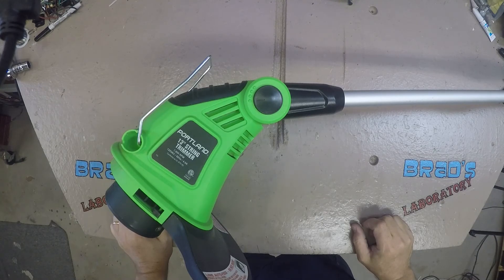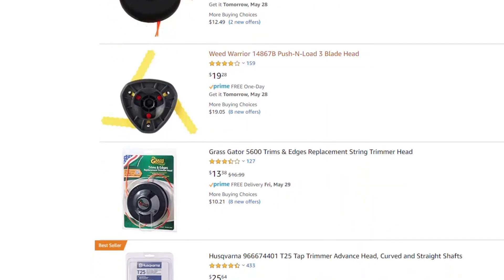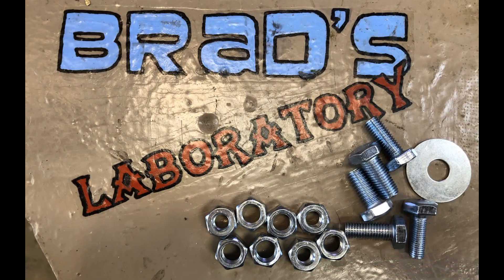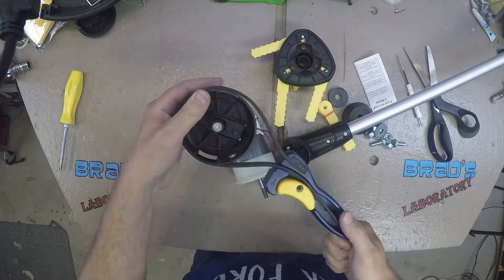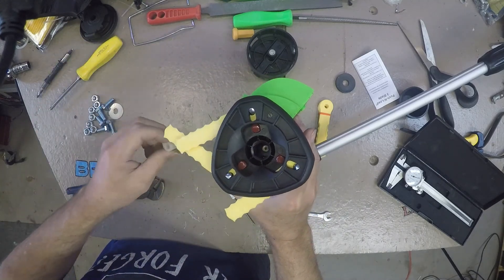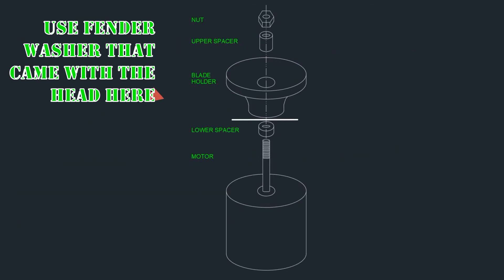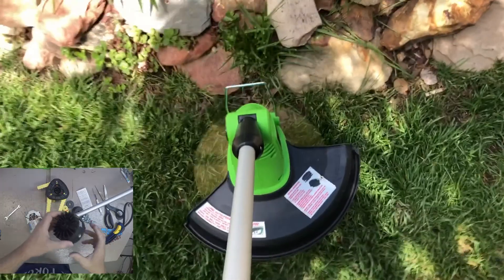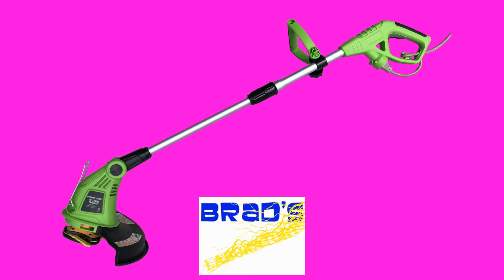Weed Whacker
In this video I put a new head on a Portland (Harbor Freight) string trimmer.

Extra Baldes:

Spacer Kit:

or